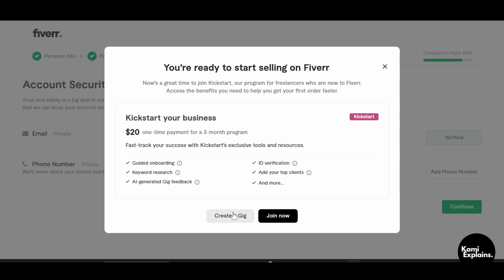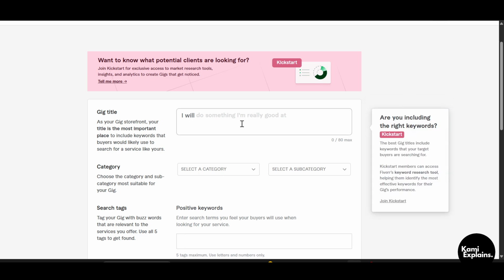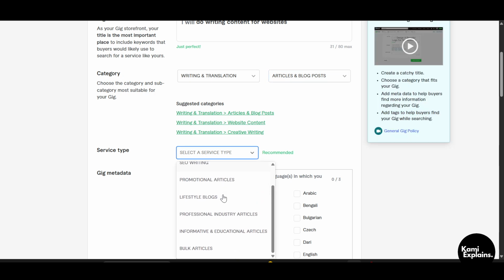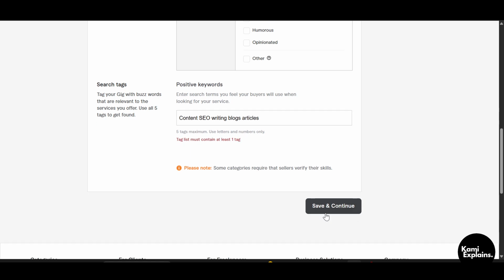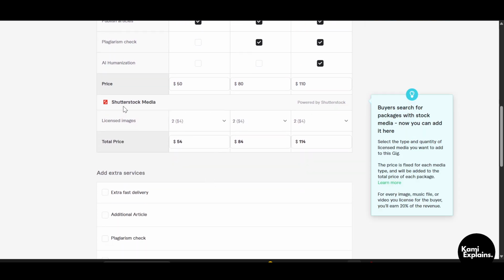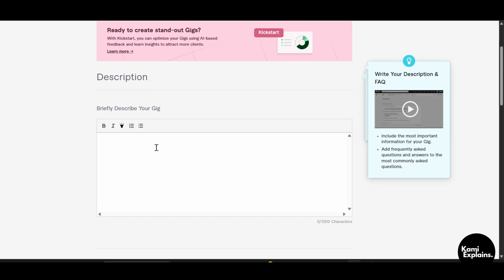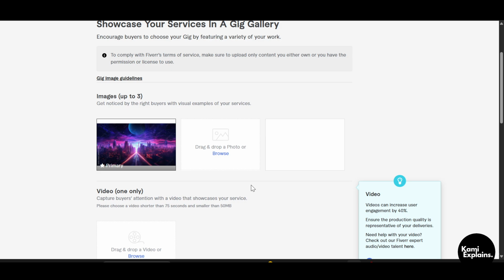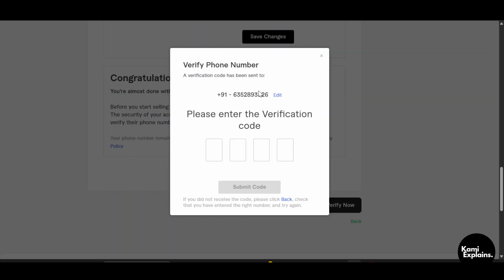How To Create A Gig On Fiverr In 2025 | Full Step-by-Step Guide (Beginner-Friendly)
💼 Want to start earning on Fiverr with your skills? This comprehensive guide will walk you through how to create a gig on Fiverr in 2025 , from setting up your profile to crafting compelling gig descriptions that attract buyers. Whether you're a freelancer, designer, writer, or consultant, this tutorial has everything you need to launch your Fiverr journey successfully.

🔍 What You’ll Learn in This Guide:
✅ Setting up your Fiverr account and optimizing your seller profile
✅ Choosing the right service to offer based on your skills and market demand
✅ Writing clear, engaging gig titles, descriptions, and tags for maximum visibility
✅ Designing an eye-catching gig cover image that stands out
✅ Pricing your services strategically to stay competitive and profitable
✅ Tips for delivering high-quality work and earning 5-star reviews
✅ Best practices for promoting your gig and scaling your Fiverr business

This guide is perfect for anyone looking to monetize their skills on Fiverr, whether you're a beginner or someone refining their approach. With clear instructions, practical examples, and actionable tips, you'll learn how to create a gig that attracts clients and sets you up for long-term success.

🌟 Key Features Covered:

Crafting SEO-optimized gig titles and descriptions to rank higher in searches
Using Fiverr’s tools like packages, extras, and delivery time options effectively
Building trust with professional branding and a strong portfolio
Enhancing client communication with clear terms and expectations
Scaling your earnings by offering upsells and repeat services